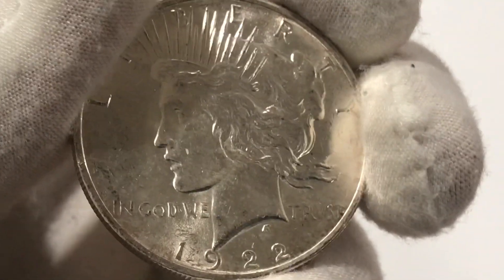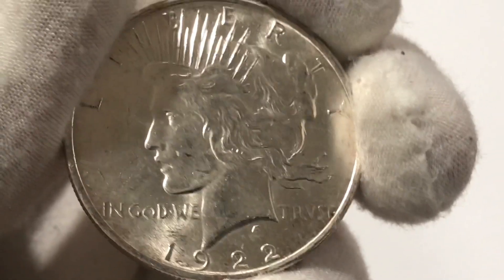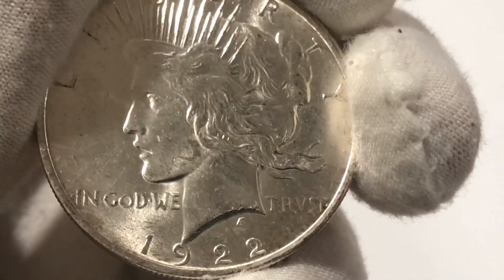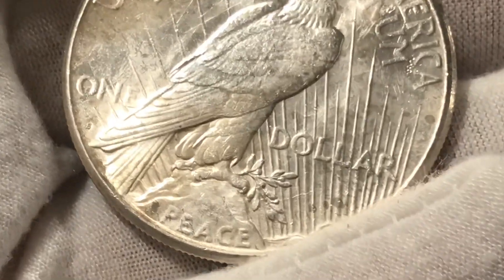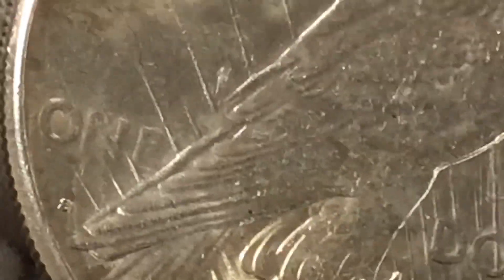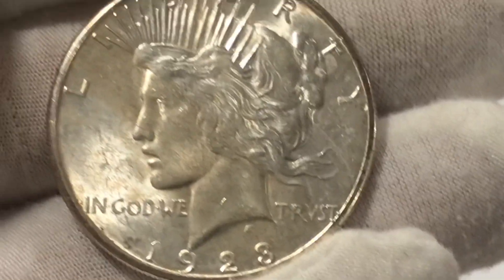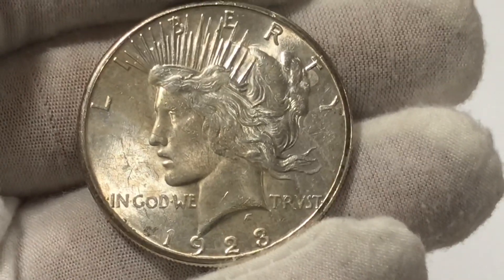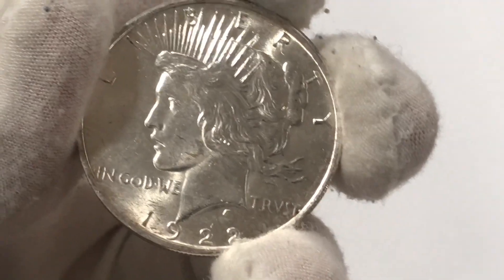Peace Silver Dollar High Grade 1922 P common date or Low Grade 1928 Key Date? | Which would you buy?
In this video we will have a discussing about Key date versus Common date Peace Dollars! Which would you rather buy? Common date high grade for $100 or Key Date Low grade for $100?